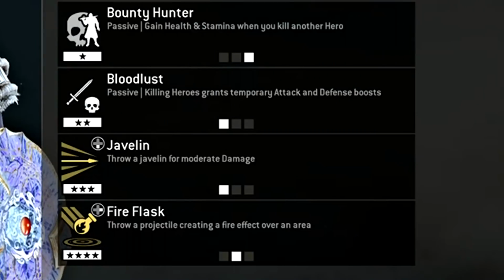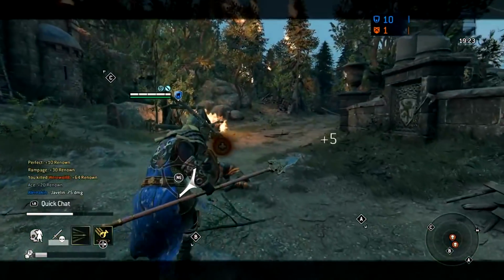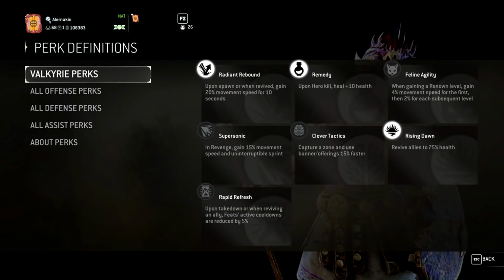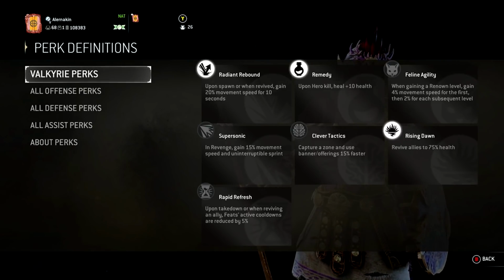High Level Valkyrie Guide Part 2: 4v4